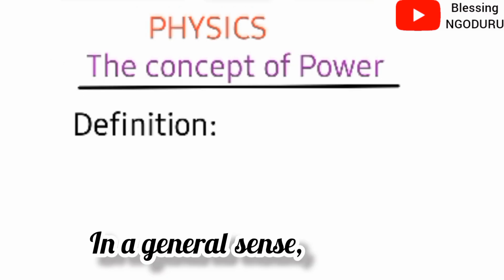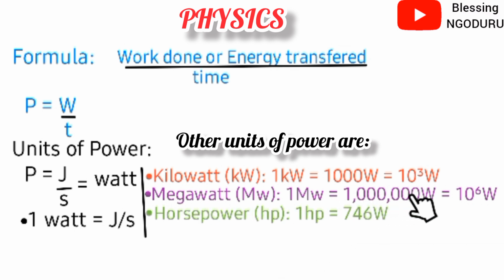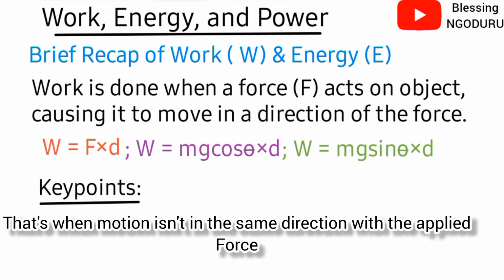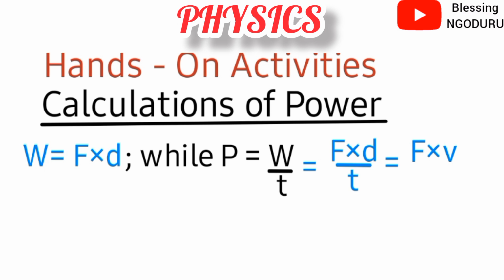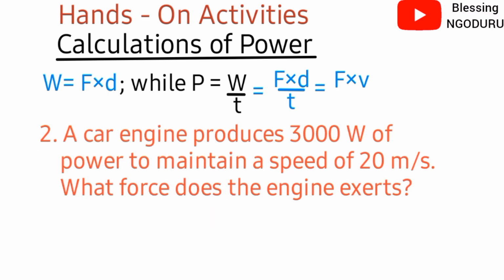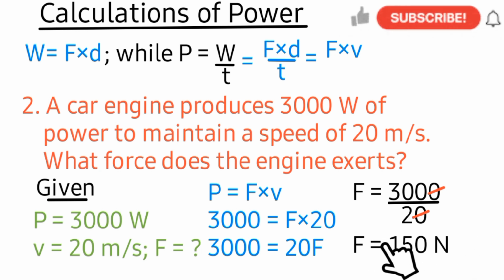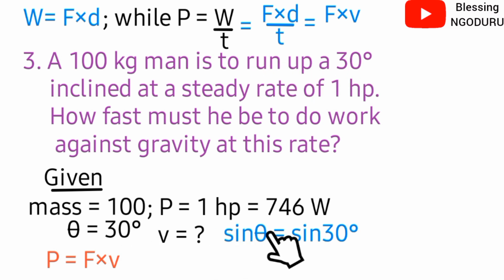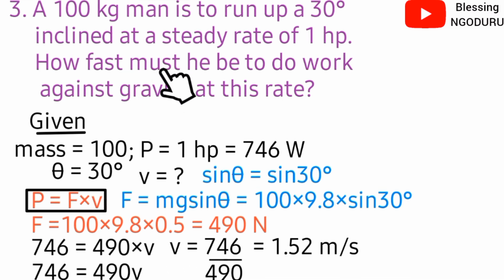Power in Physics Explained: Definition, Formula, Units, and examples problems with solutions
Power in Physics Explained: Definition, Formula, Units, and Real-Life Applications | Physics Made Easy

What is Power in Physics, and how does it apply to our daily lives? In this video, we break down the concept of Power, its definition, formula, and real-world examples in an easy-to-understand way. Perfect for students studying for JAMB, WAEC, NECO, CBSE, SAT, IGCSE, or any physics curriculum worldwide.

Topics Covered:

What is Power in Physics? (Definition and meaning explained simply)

Formula for Power: P=W/t (Power equals Work divided by Time).

SI Units of Power: Watts, Kilowatts, and Horsepower.

Types of Power: Mechanical power, electrical power, and more.

Difference between Energy and Power.

Real-Life Applications: How power is used in machines, electricity, and everyday tasks.

Examples of power in action: hydropower, solar power, and modern technology.

This video is perfect for physics enthusiasts, students, and anyone curious about science, whether you’re in India, Nigeria, Ghana, Cameroon, South Africa, the UK, the USA, Canada, Australia, or any other part of the world. Gain clarity on concepts essential for understanding electricity, energy transfer, and power in mechanical systems.

Power in physics explained

What is power in physics

Formula for power in physics

Power examples in daily life

Mechanical power and electrical power explained

Physics concepts for JAMB, WAEC, NECO, GCE, SAT, CBSE, IJMB, BASIC,and IGCSE

How to calculate power in physics

SI units of power: Watts and horsepower

Power in renewable energy systems

Physics made easy for High School, College, University, and Polytechnic students.